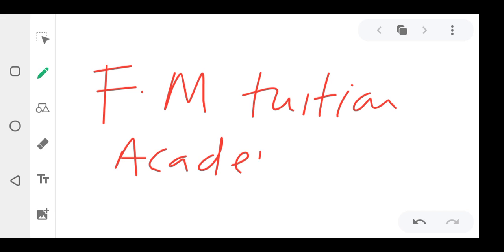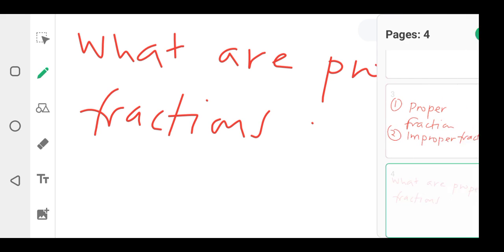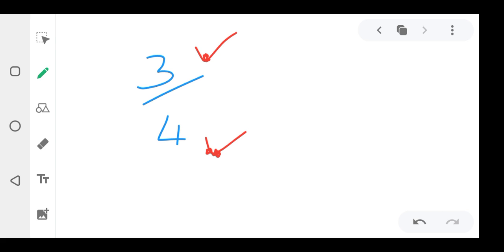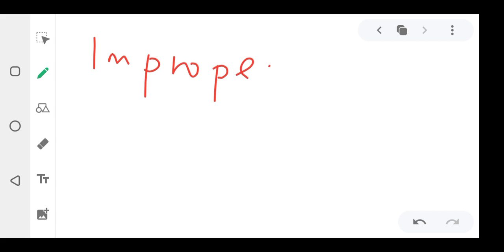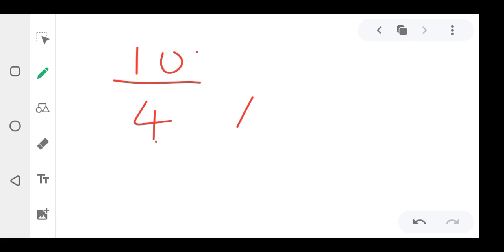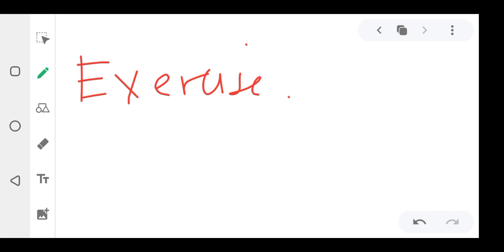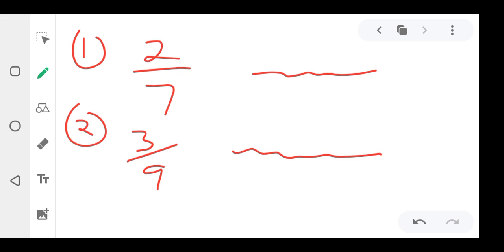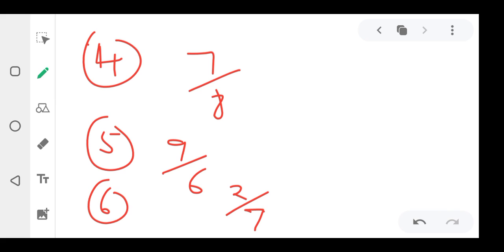Difference between proper fraction and improper fraction